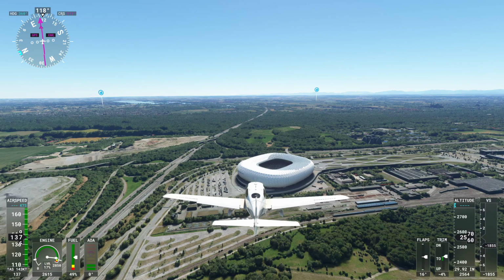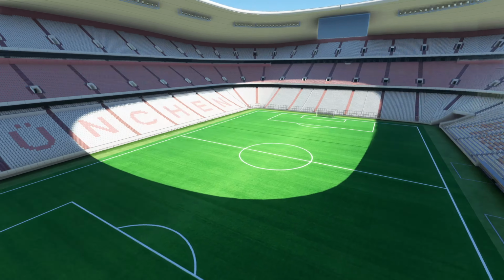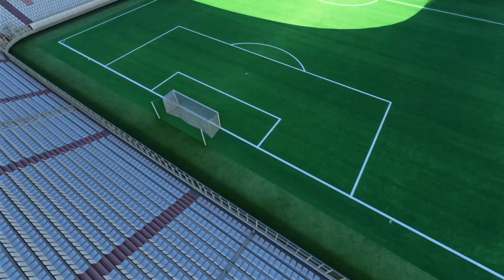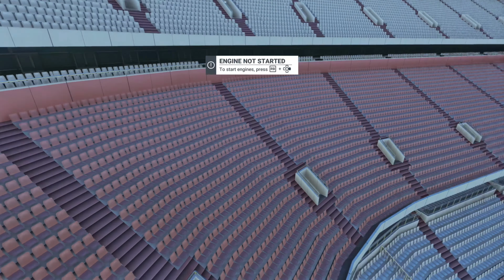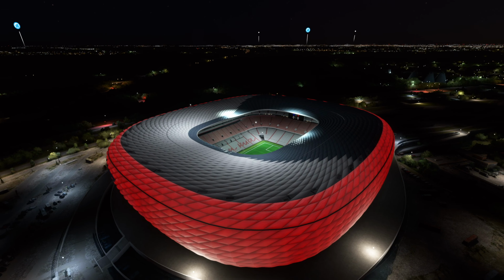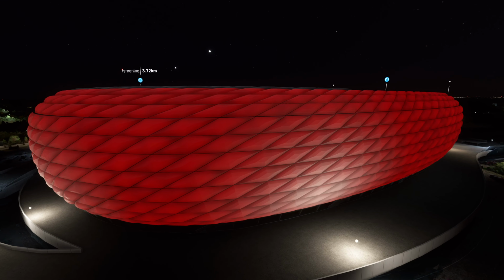Flying To Bayern Munich's Allianz Arena Stadium! 🏟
Hi guys and welcome to a brand new video! Today I am flying To Bayern Munich's Allianz Arena Stadium on Flight Simulator on the Xbox Series X.

If you have missed my previous Stadium videos, I have linked them below: